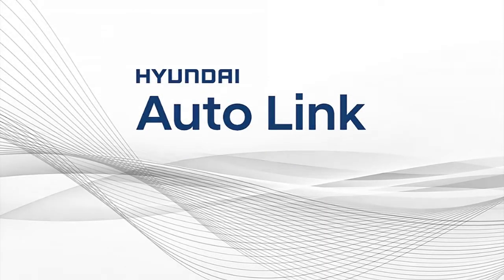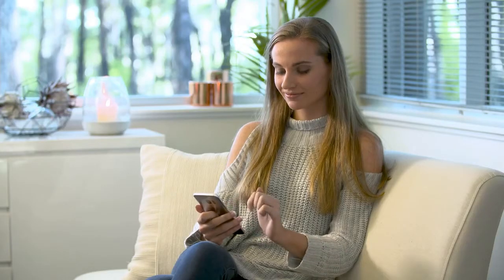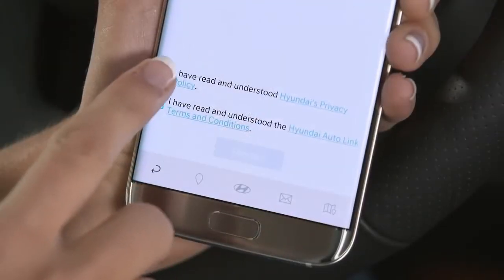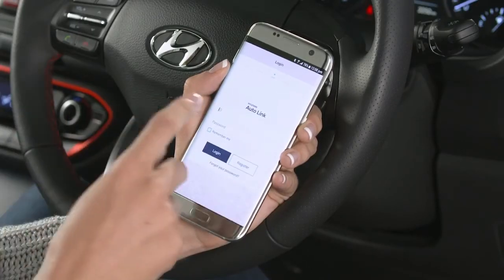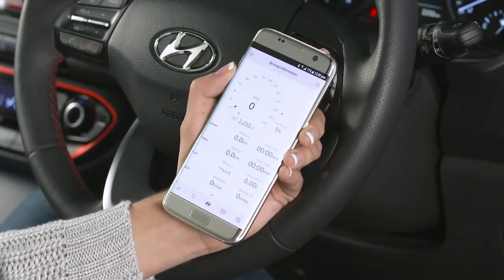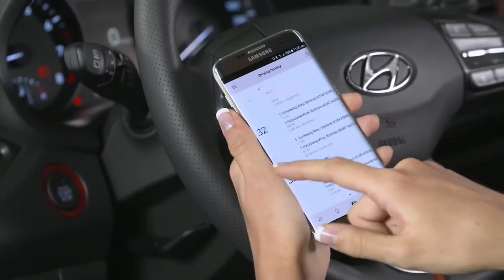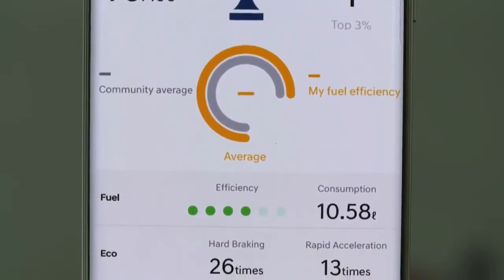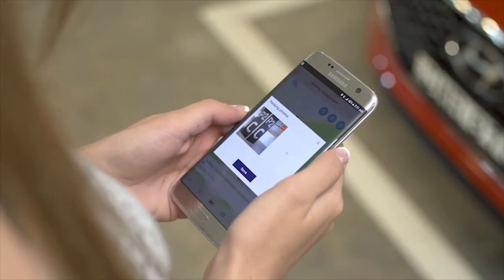Hyundai Auto Link - Connecting with your Hyundai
Hyundai Auto Link connects your car’s on-board computer to your mobile phone and is accessible via a smartphone app.

Auto Link is currently available on selected Hyundai vehicles.